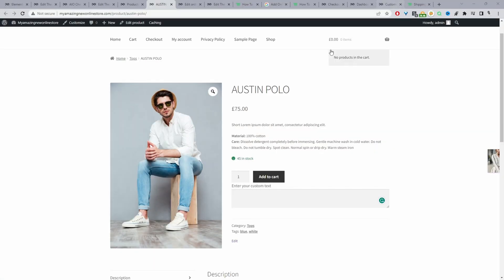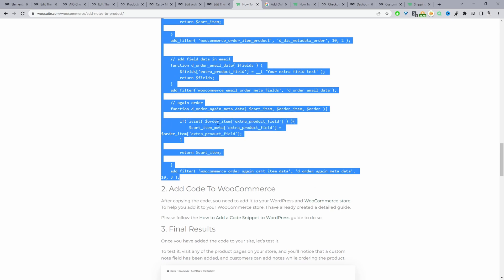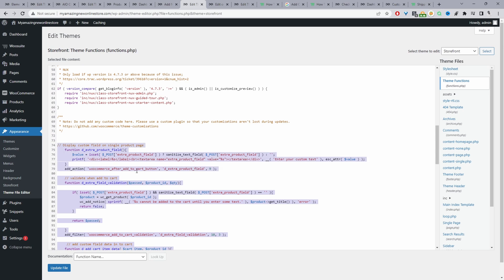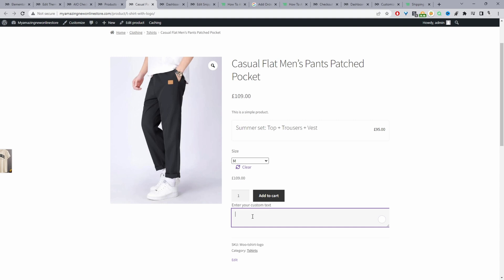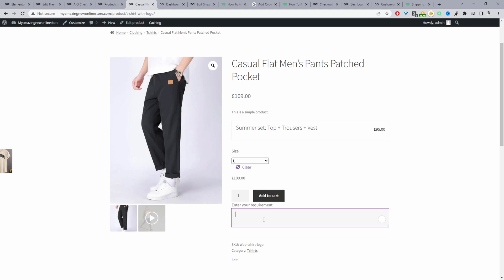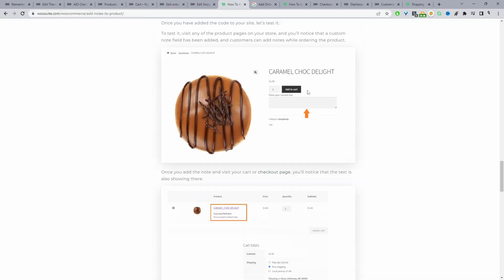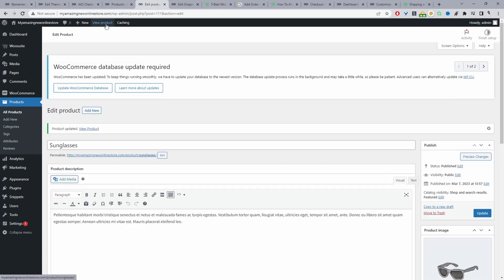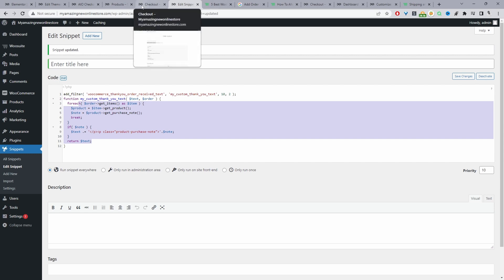How To Add Order Notes For Each Product In WooCommerce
In this video, I'll show you how to allow customers to add notes to products and purchase notes to order.

00:00 Intro
00:17 Overview
01:19 How to allow customers to add notes per product
01:58 Create site backup
03:06 Where to add code in the theme
08:19 How to add purchase notes to order
10:47 Outro